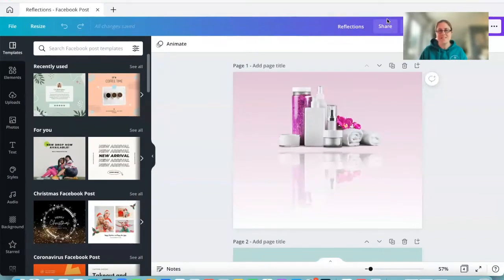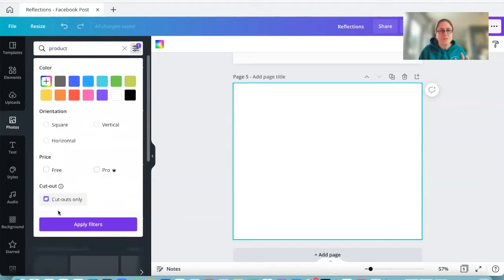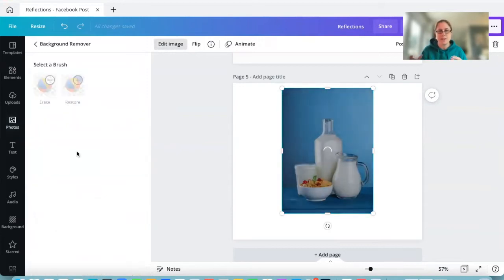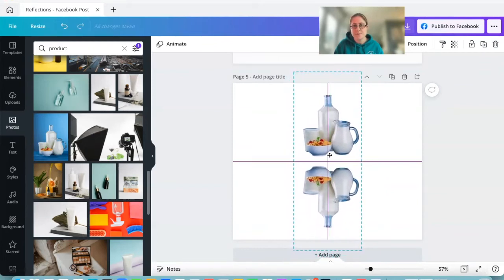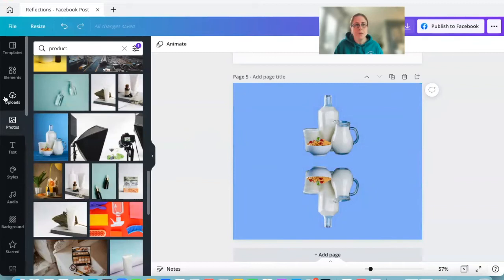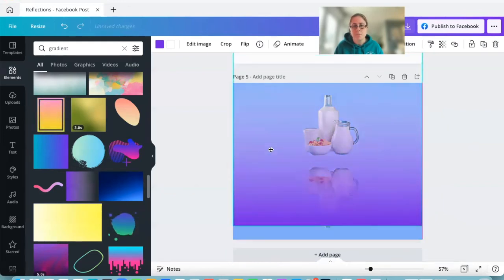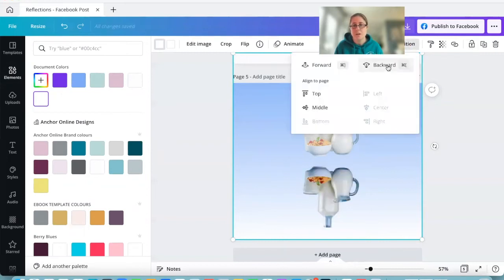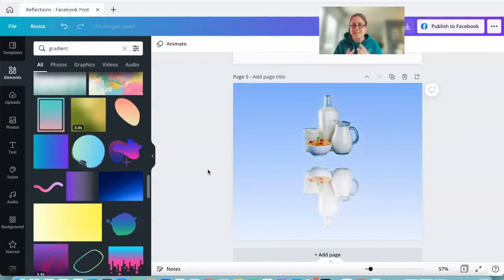How to create product REFLECTIONS in Canva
How to create a product reflection in Canva, spruce up your product graphics with this simple to do tutorial and give your products that little something extra to make them stand out on Social Media.

smallbusinesstoolkit.subscribepage.io